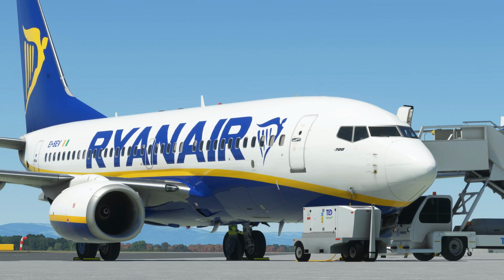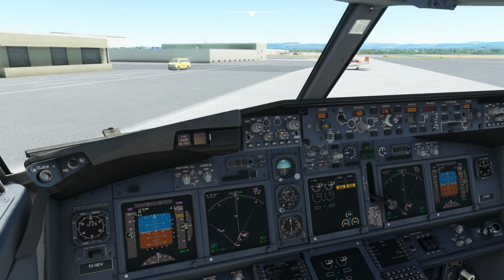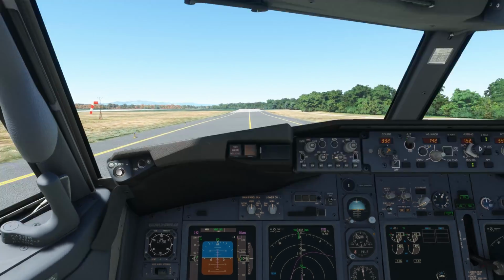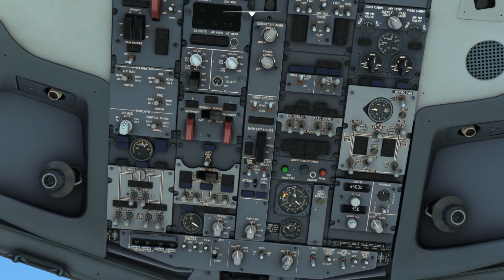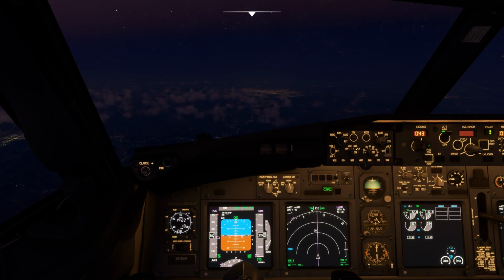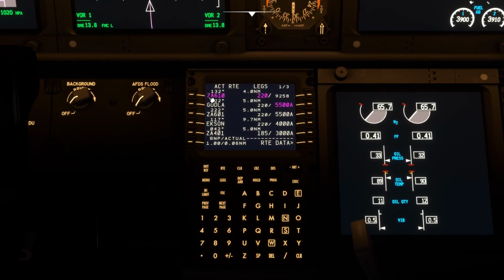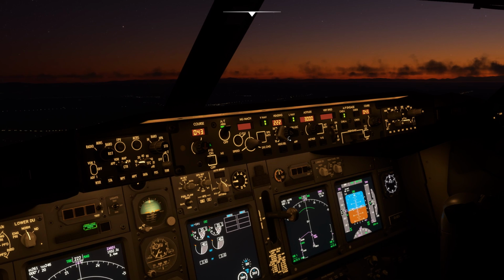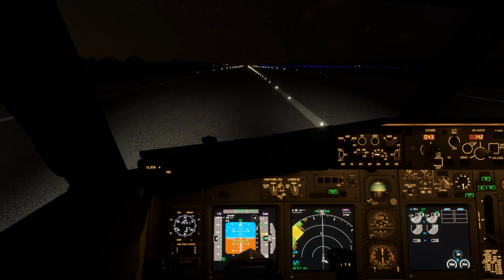MSFS2020 - PMDG 737-700 BASIL - FRANJO - ULTRA SETTINGS 1440P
Today We Fly A Lovely Scenic Route From Basil To Franjo Airport Real World Route Using Ryanair On The PMDG 737-700 Aircraft Into Beautiful Croatia! Enjoy!

Plugins, Addons & Aircraft:
737ZiboMod
737-700U
737-900U
IXEG 737-300
IniBuildsA300-600R
Ortho4XP
BetterPushback,
Reshade

PC Specs:
16GB Kingston HyperFury X 3000hz